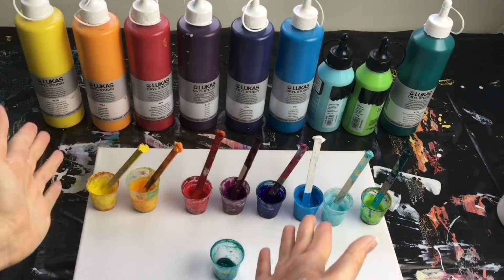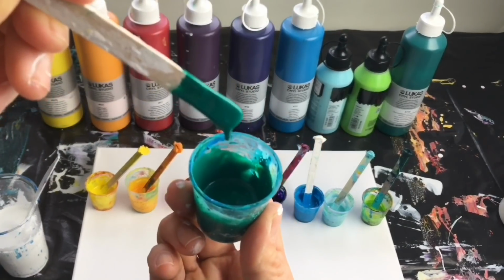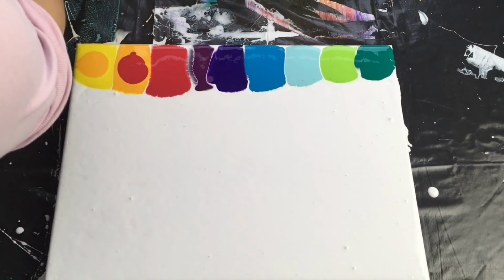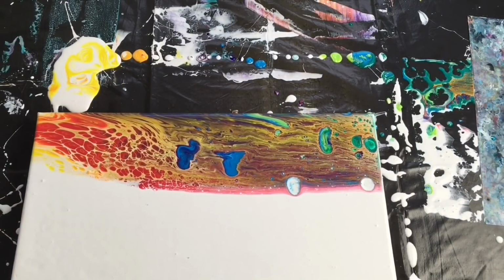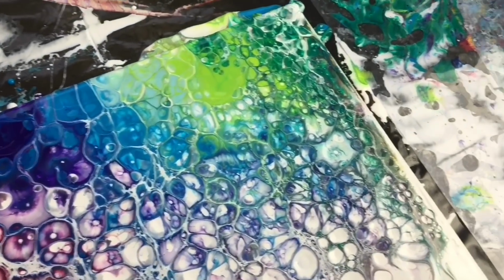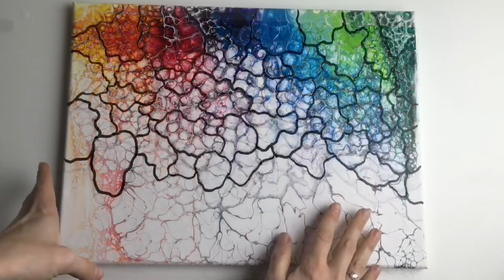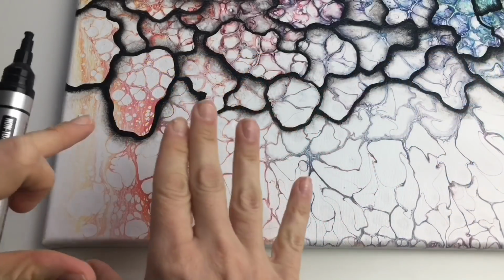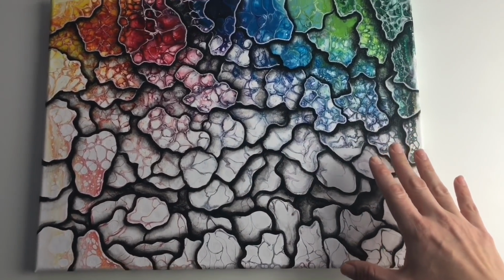#092 3D Layered ACRYLIC POUR painting tutorial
Lately I’ve been going through ‘rainbow’ season :-) I never liked too many colours. I mainly used blue and green in my paintings, but a while ago I started to use whole range of colours and I am enjoying it a lot. This is the last tutorial which I am sharing with you before Christmas and I hope it will inspire you to create (recreate) your pours into beautiful 3D pieces. Stay safe and healthy everybody. Thank you so much for your support. Veronika Mii
If you´d like to support me, please kindly use this . I am very grateful for even a small contibution. Thank you so so so much.

If you use this method, please make sure to mention me as a source of inspiration. Thank you.